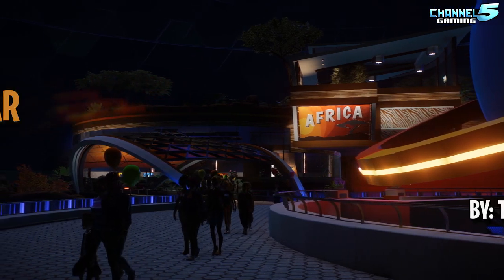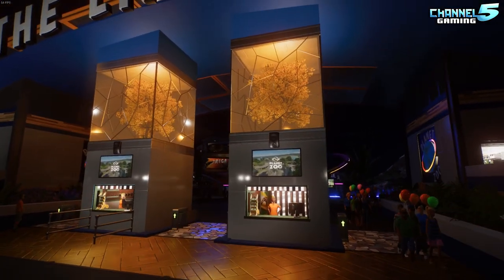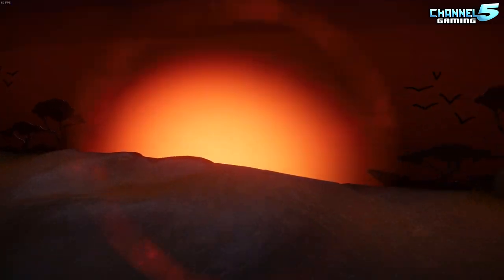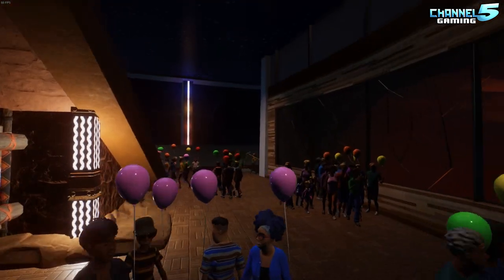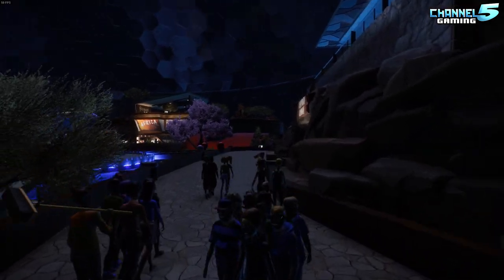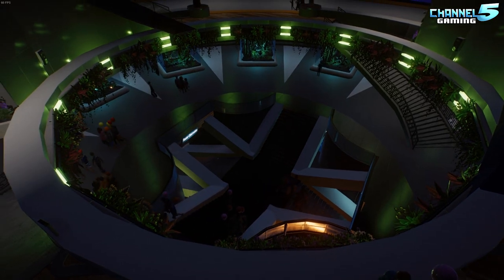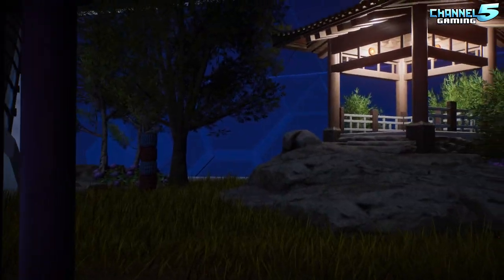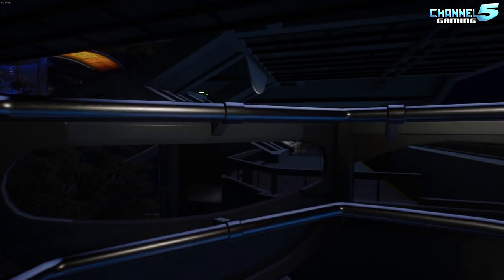SPACE ZOO! - OUT OF THIS WORLD!: The Life Star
Planet Zoo: Zoo Spotlight 61 - The Life Star, Created by: Tanzos!